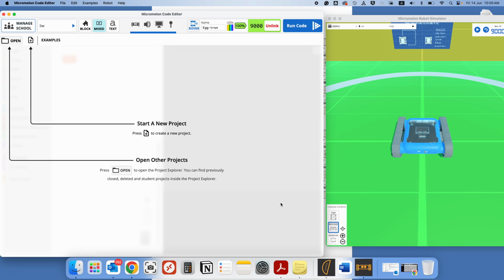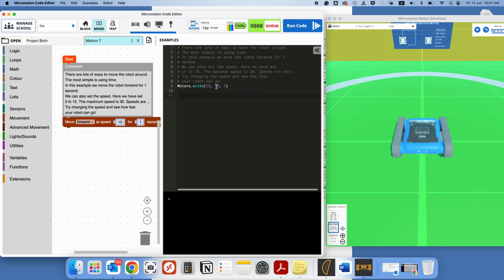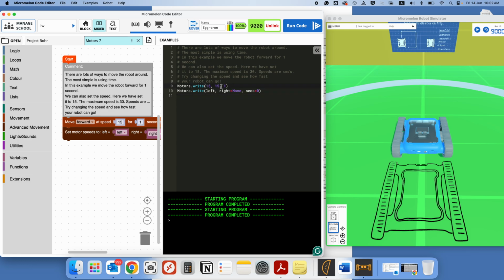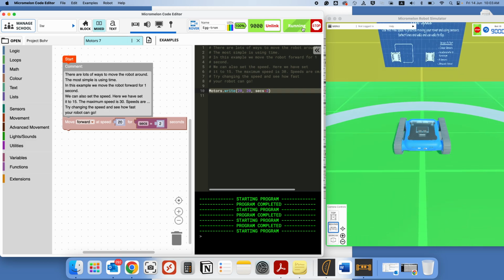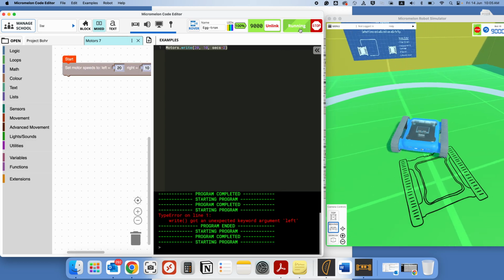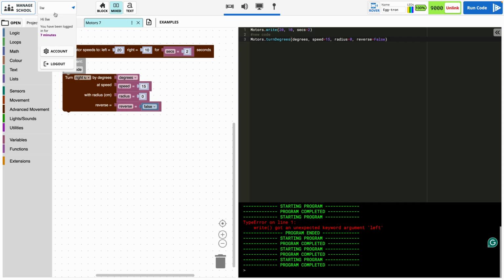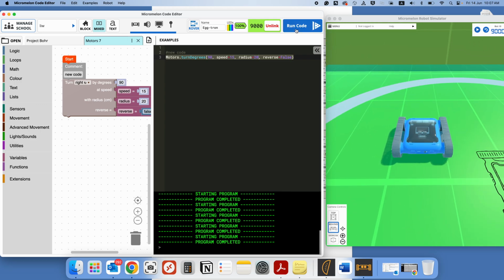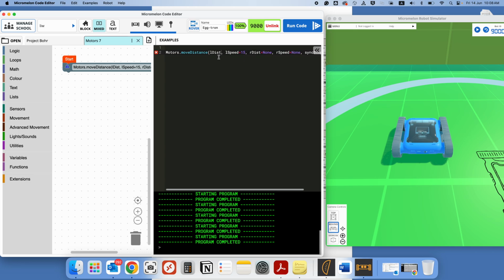Lesson 1 Motor Codes